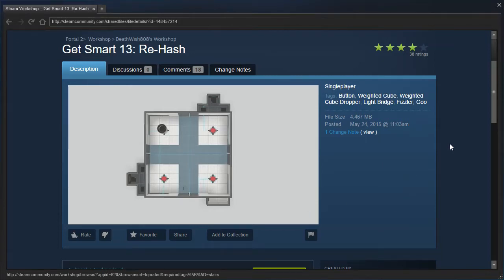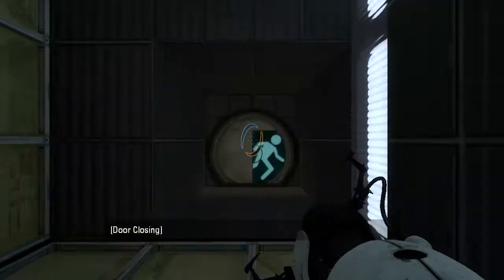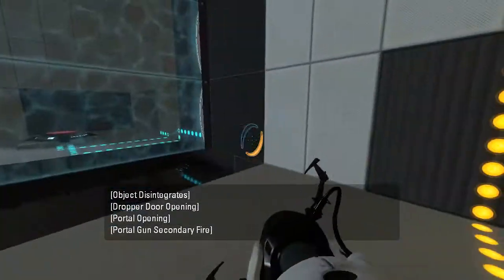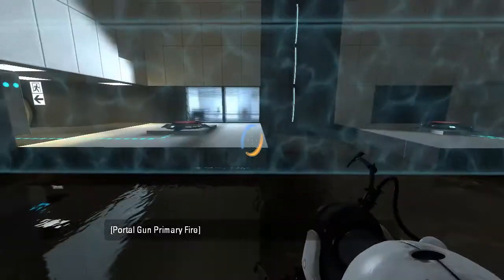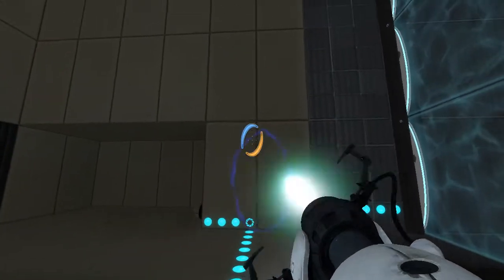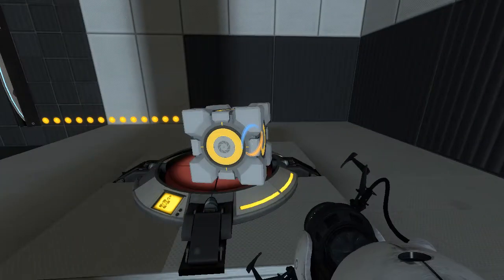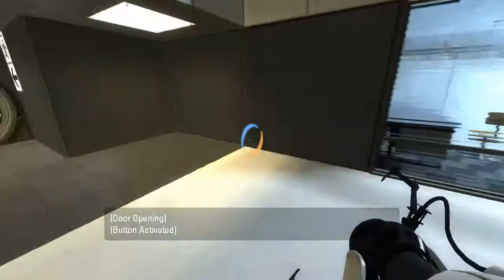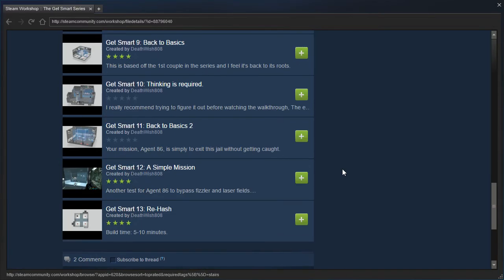Portal 2 PeTI - "Get Smart 13: Re-Hash" by DeathWish808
Blind playthrough. Hard mode activated!